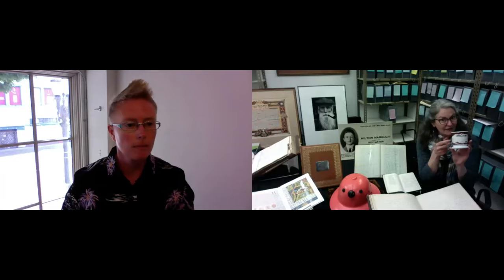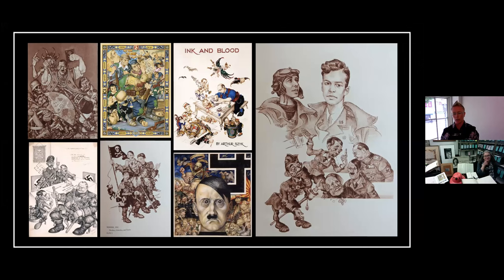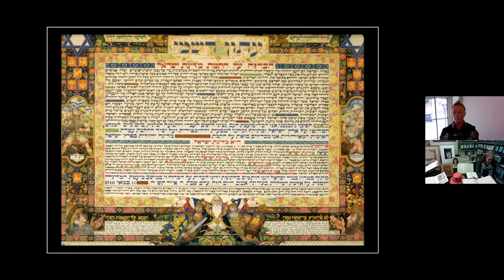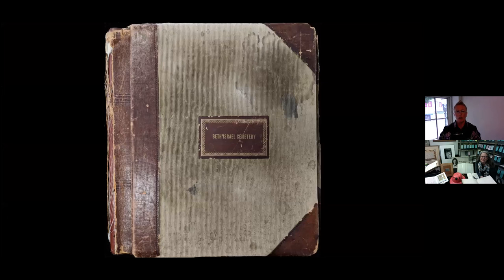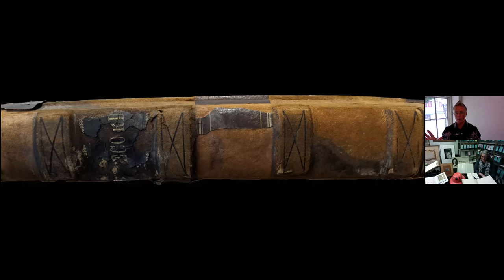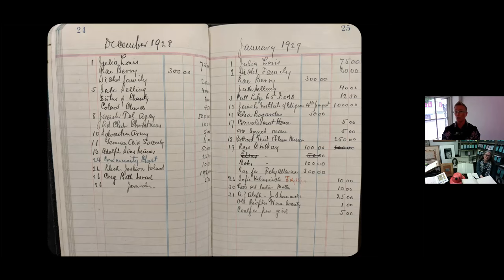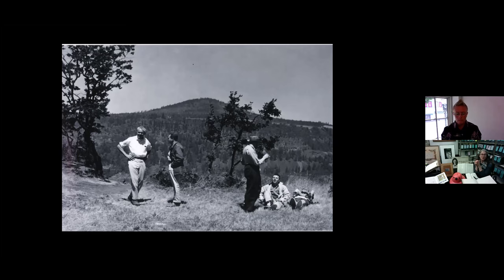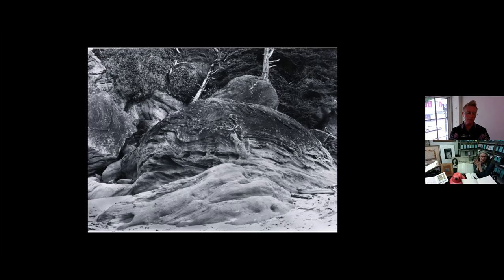Coffee And Conversation: Secrets and Novelties from OJMCHE’s collection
While OJMCHE holds the largest collection of Jewish artifacts in the Pacific Northwest, only a small portion is on display. Join us for a rare opportunity to learn about some of the more unusual pieces. Archivist Alisha Babbstein and Curator Anne LeVant Prahl are selecting some of their personal favorites with stories and background to share. Have you ever wondered if your family heirloom should be part of OJMCHE’s collections and archives? There will be time at the end of the program to ask questions and find out more about how the museum collects to tell the story of Jews in Oregon. The collection documents Jewish life in Oregon through both everyday and ceremonial objects.